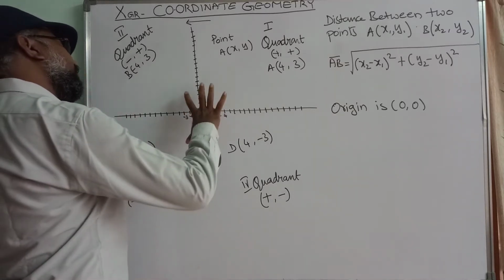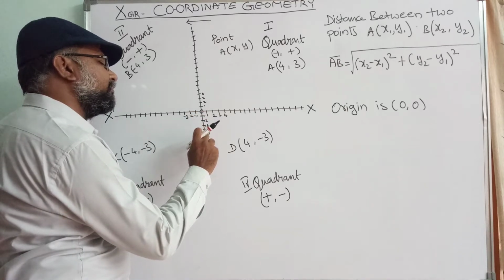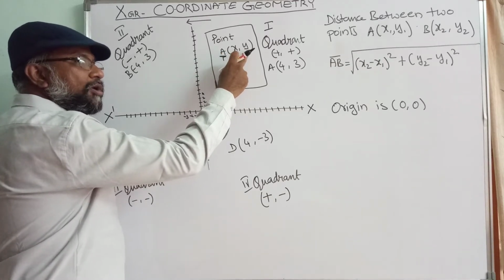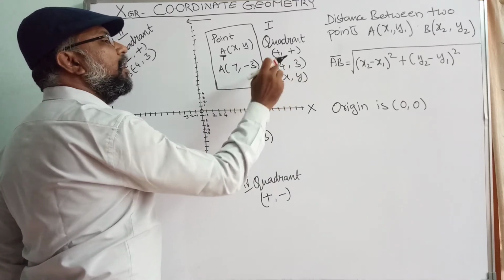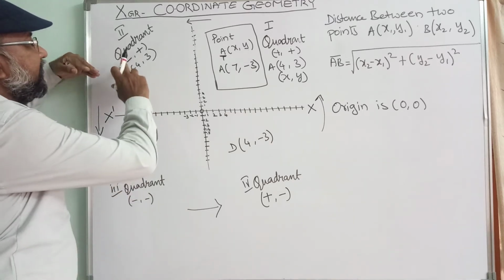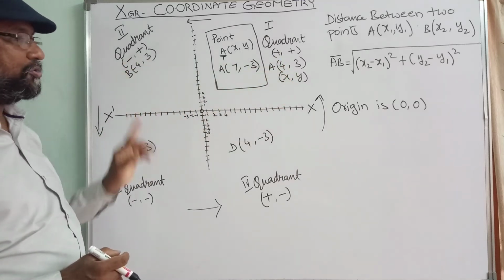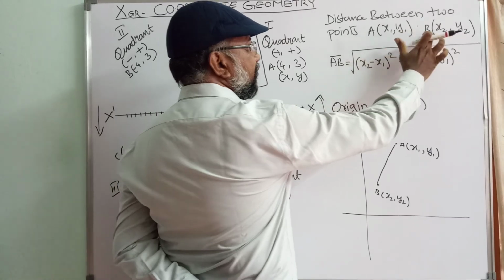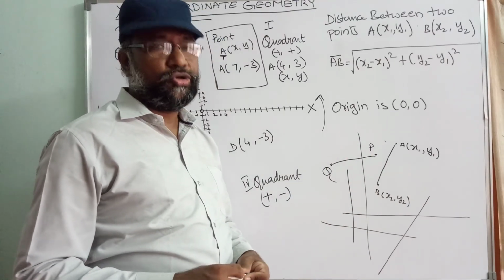X math Co-ordinate Geometry part 1